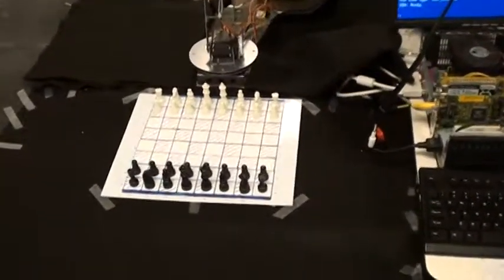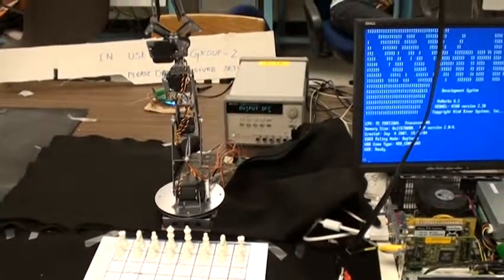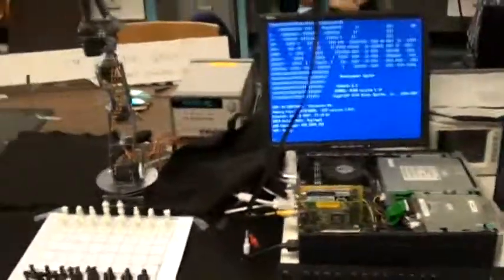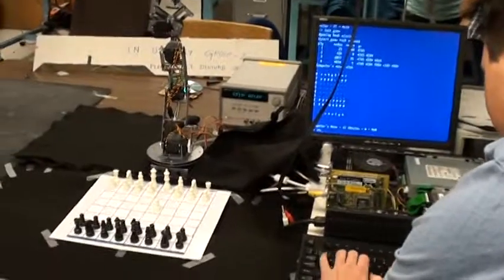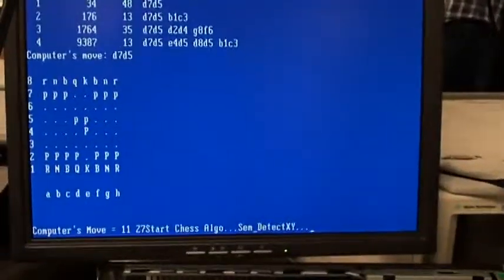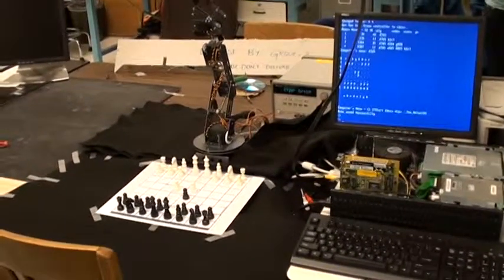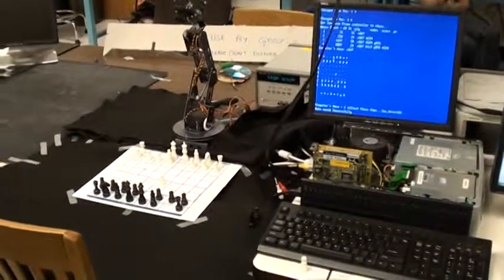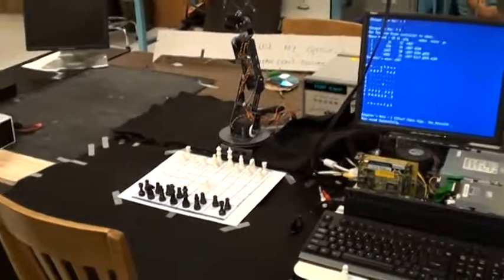G2-robot-chess.mpg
Robotic chess implemented by students in ECEN5623, fall 2010.